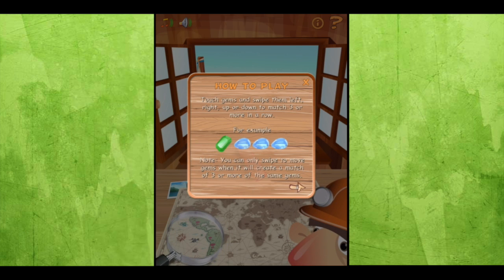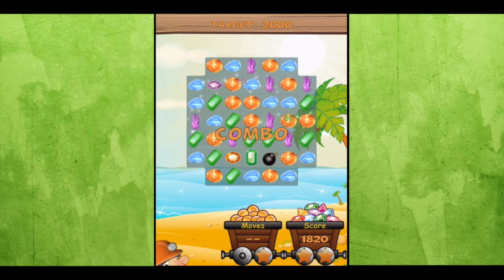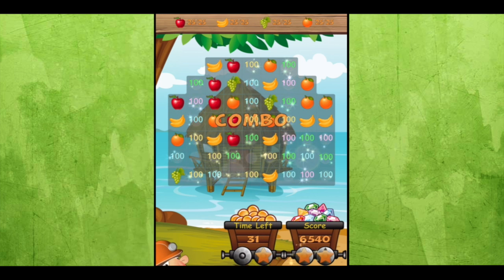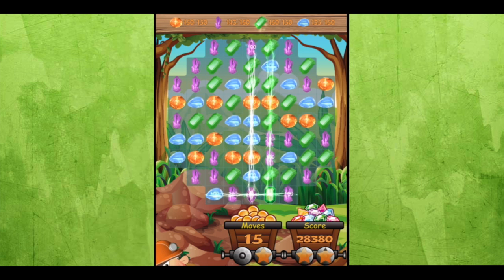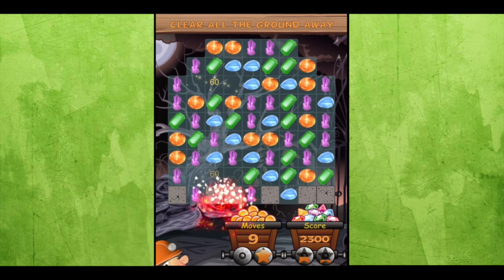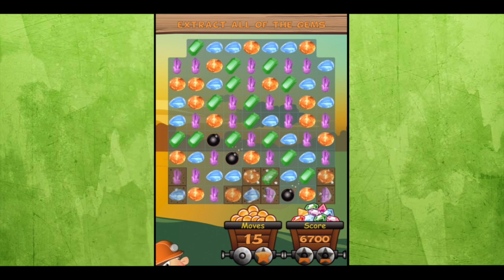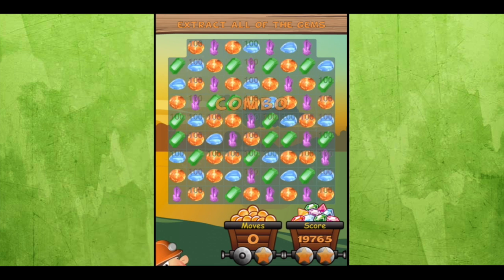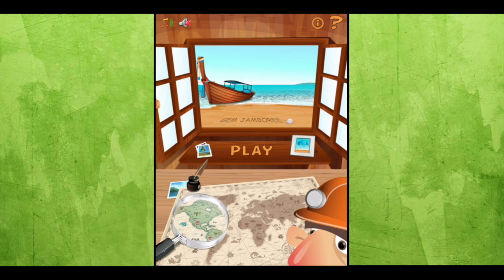Gemstone Jamboree Gem Matching Game iPad App Review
Gem Matching game, Gemstone Jamboree is a free iOS and Android OS matching game that has free no ad gameplay. There are in app purchases for lives or more moves, but you can play this game completely for free and it is a lot of fun. Watch the video to find out all the details for this free iOS and Android OS Gem Matching Game.

iOS Universal
Bored of Candy? Gems are much more fun! Journey to exotic places and explore new lands in search of the perfect diamond. Along the way you will meet a variety of cheeky and unusual characters all adding to the adventure. Gemstone Jamboree is free to download and play. In app purchases are available if you want to purchase optional items (such as extra moves or lives), but they are not necessary to complete the game, they just make it easier. In-app purchasing can be disabled by turning off the in-app purchases option in your device’s configuration.

Enjoy the game solo or sign into Facebook to see how your friends are progressing in the game and compete with them for high scores. Your game profile is saved online if you sign into Facebook allowing you to easily switch devices and continue where you left off.

Gemstone Jamboree features:
•High definition graphics
•Beautiful unique backgrounds for every level
•Easy to learn with the levels becoming more challenging as you progress
•A variety of different level types and challenges
•Leaderboards per level to compare with your friends (Facebook sign in required)
•Meet new characters regularly as you progress